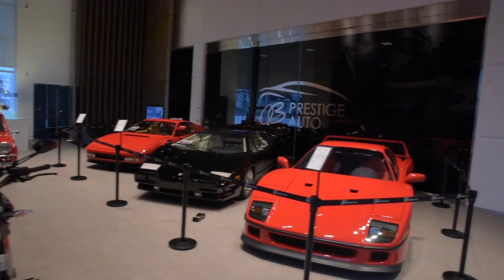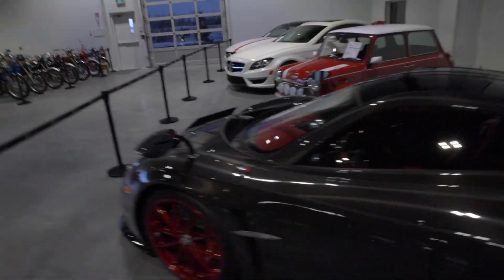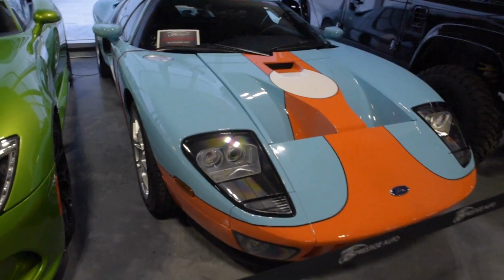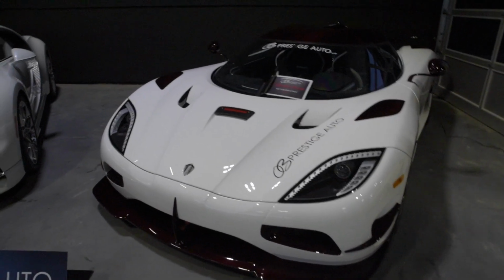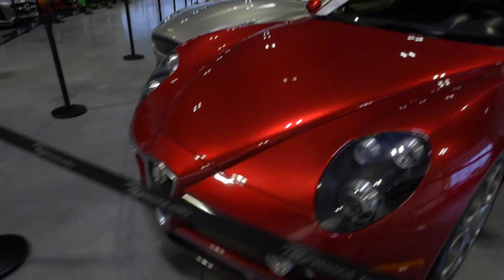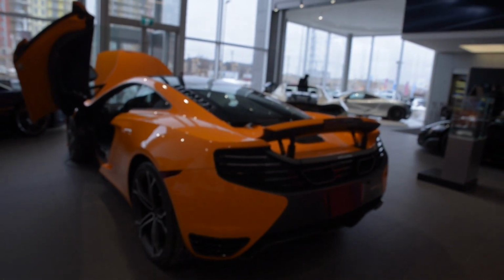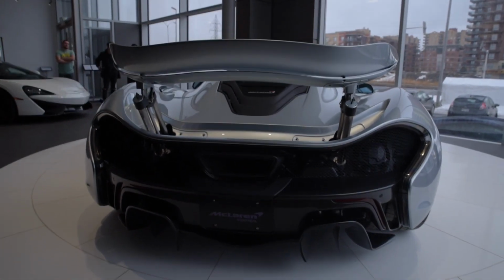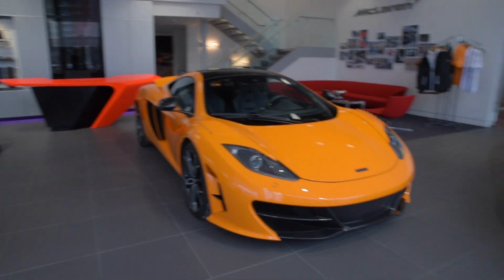Checking out one of the BEST Collections in CANADA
My trip to Gatineau & Montreal, Canada. Thank you to OB Prestige Auto and McLaren Montreal.